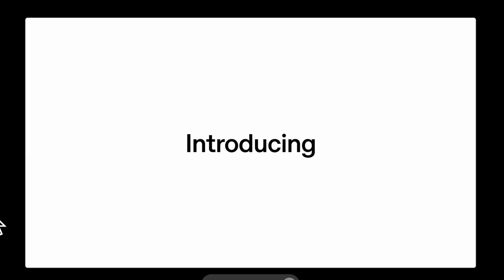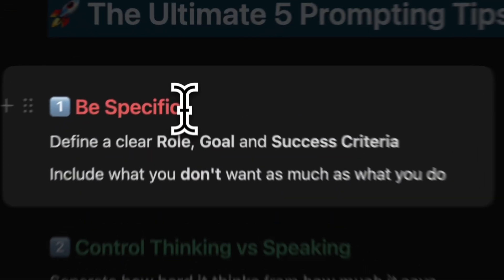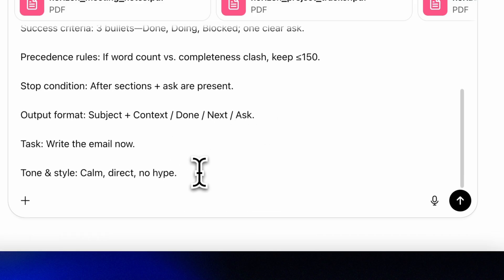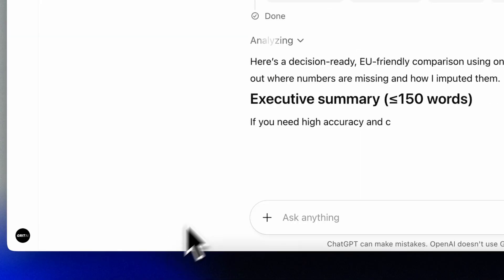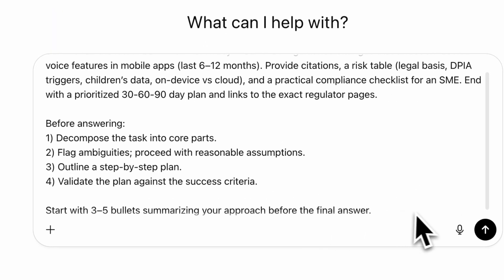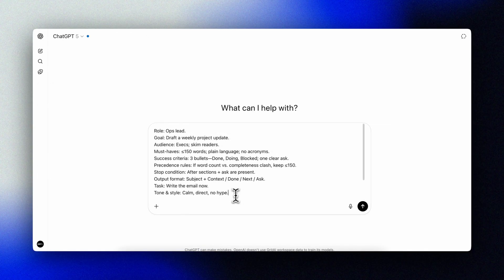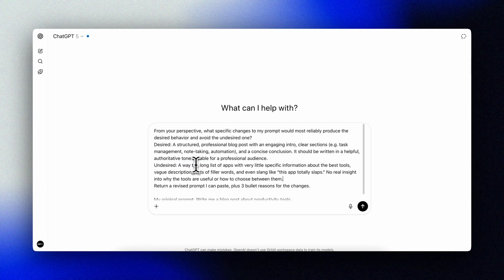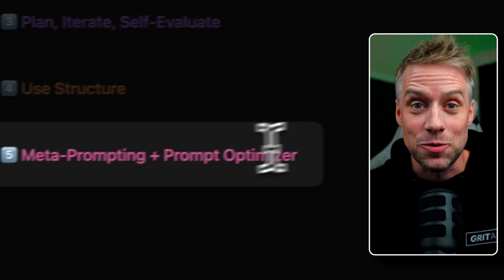How to become a ChatGPT-5 PRO in 10 minutes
Struggling to get good results from GPT-5? In this video, I break down 5 prompting techniques that actually make a difference with GPT-5. These are practical, copy-paste ready, and designed to turn vague AI outputs into results you can use today.

⏱️ Timestamps
0:00 Intro — Why GPT-5 prompts matter
0:51 GPT-5 updates: what changed in the model
1:46 Prompting Hack 1 — Be specific and structured
3:26 Prompting Hack 2 — Control thinking vs. speaking (reasoning + verbosity)
5:28 Prompting Hack 3 — Plan, iterate, and self-evaluate for better results
7:00 Prompting Hack 4 — Use structure (JSON, tables, markdown, tags)
8:13 Prompting Hack 5 — Meta-prompting + OpenAI Prompt Optimizer
9:50 Bonus tips ChatGPT-5
10:12 Recap of the 5 prompting hacks